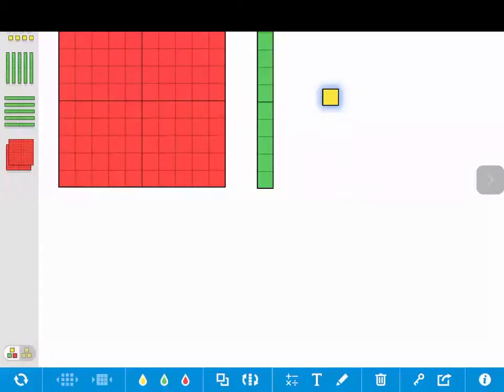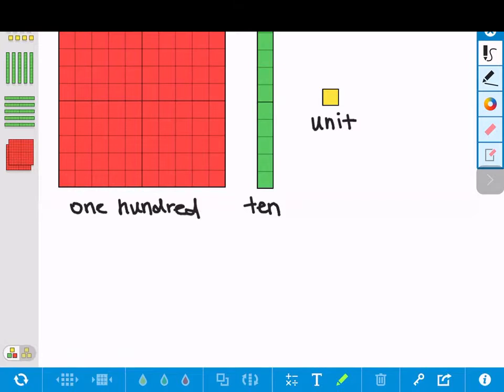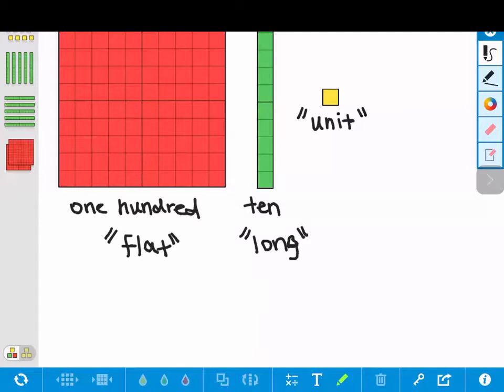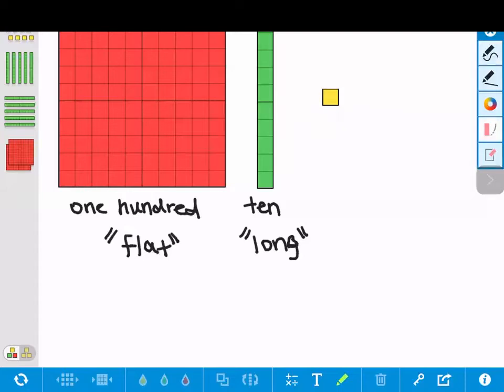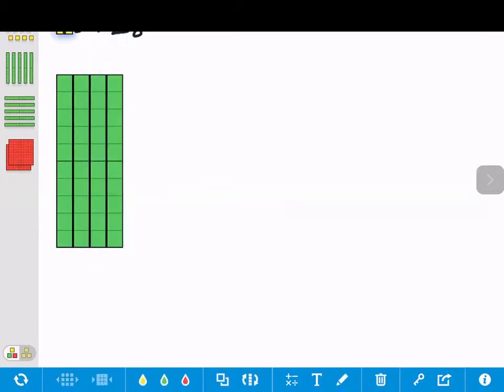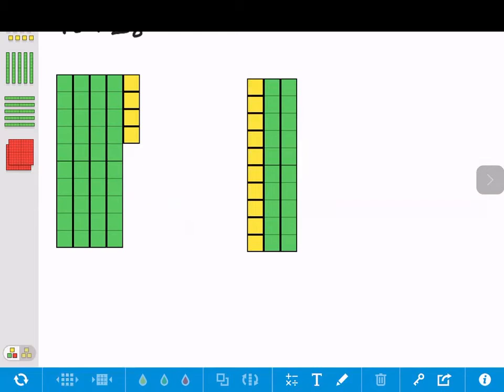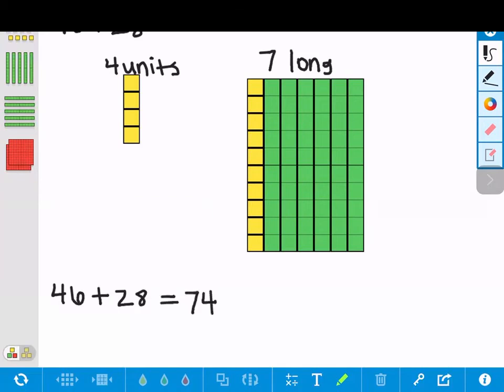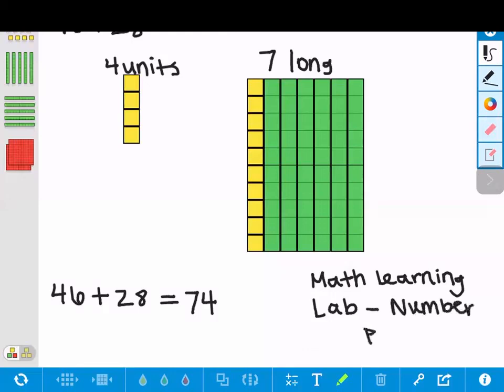TTU Math 2370 Section 3.1/3.2 Video 2